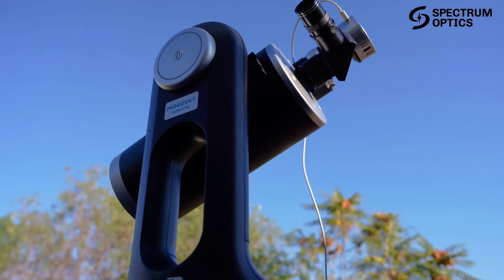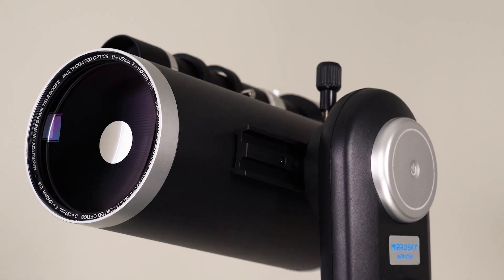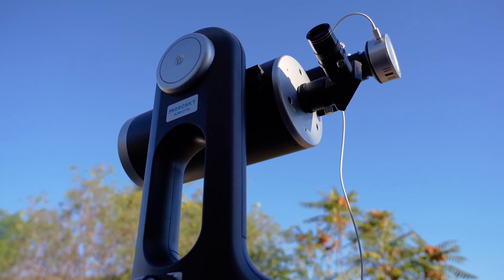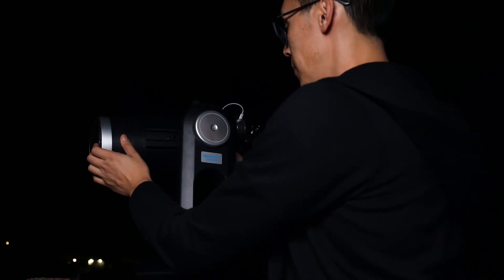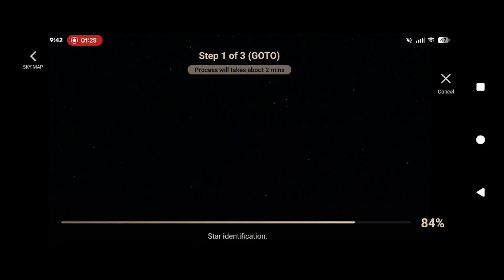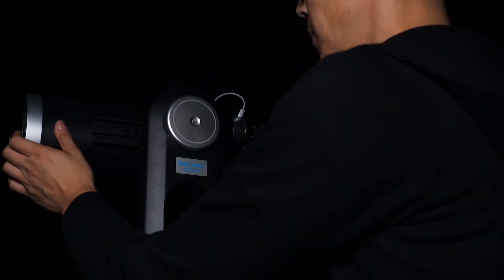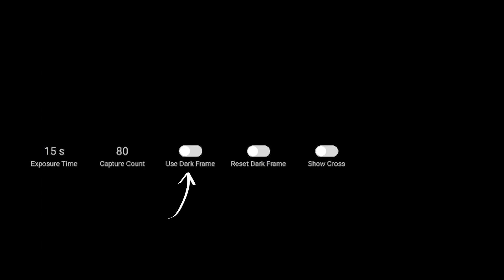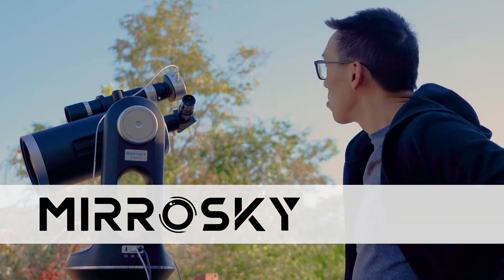Introducing the MirroSky SP127 Smart Telescope by Spectrum Optics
The SkyPilot 127 is the best combination of visual and imaging currently available for astronomers, out of the box. It features a 127mm Maksutov-Cassegrain optic paired with the smart MirroSky intelligent astro system. The included 53mm ED refractor with the intelligent camera can be used as your finder / guide scope or your imaging optics. It can assist users in locating celestial objects quickly and conveniently, and it is controlled using the MirroSky app. Its 53mm ED (Extra-Low Dispersion) optical guide scope system with built-in smart technology can navigate the night sky and point the telescope to your target, all without any user star alignment. This innovative astro system also serves as an imaging camera powered by the popular Sony IMX662 CMOS sensor. Specializing in astrophotography, this smart technology system automatically takes and processes short exposure images of your night sky object, aligning and stacking them instantly to produce a detailed photograph of your deep sky object.